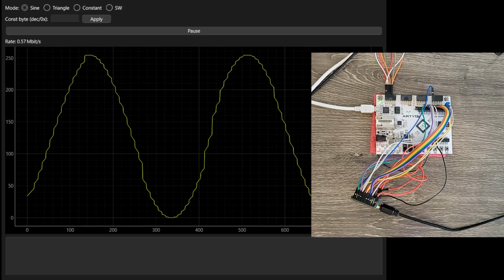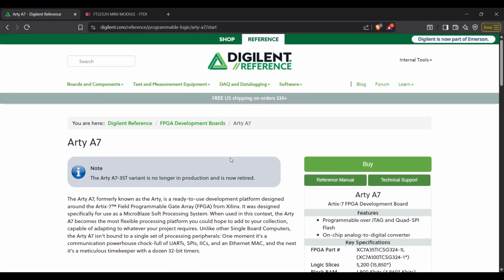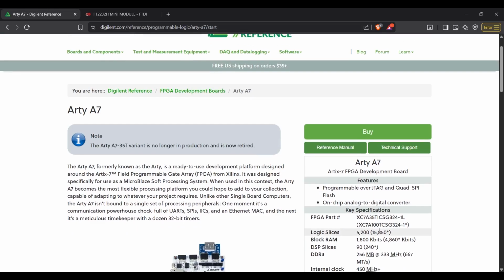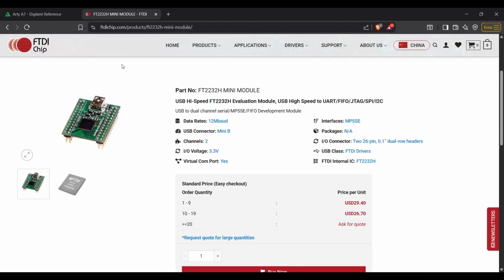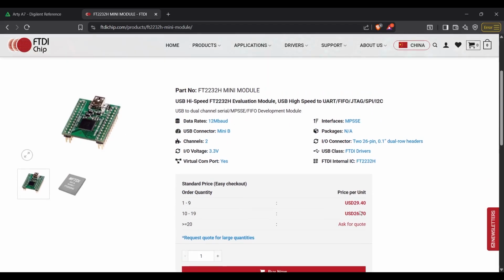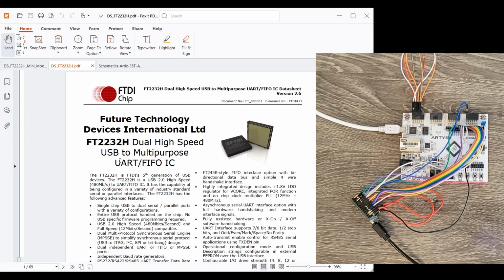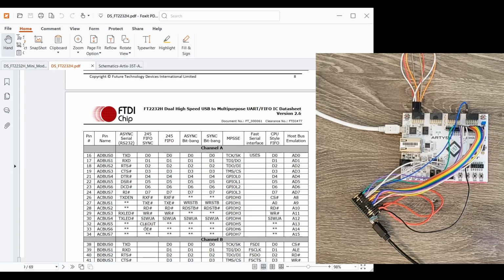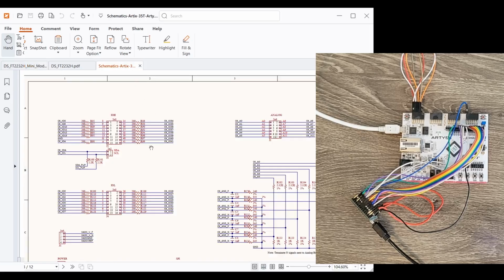FPGA to PC Communication: Unlocking High-Speed 480 Mb/s USB2 for Logic Analyzer & SDR Projects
Ready to unlock high-speed USB2 communication with your FPGA? In this video, we kick off a new series by building a powerful 480 Mb/s link between an Artix-7 FPGA and a PC using the versatile FT2232H chip. This is the essential first step for creating your own logic analyzer, oscilloscope, or Software Defined Radio (SDR)!

This video (Part 1) is a complete guide to getting your hardware set up and understanding the core concepts.

IN THIS TUTORIAL, YOU WILL LEARN:
🧠 A detailed overview of the FT2232H and why it's perfect for FPGA projects.
🔌 Step-by-step wiring instructions for connecting the Artix-7 to the FT2232H module.
🛠️ How to find the right pins and information in the datasheets.
⚡ An explanation of the 245 Synchronous FIFO mode and how it enables massive data throughput.
💡 An overview of the Artix-7 FPGA development board used in the project.
🏆 A quick demo of the final results to see what's possible!

This project is perfect for engineers, electronics enthusiasts, FPGA developers, and students interested in high-speed data acquisition, digital design, and building their own lab equipment.

The Verilog HDL for the FPGA state machine.

A simple Python script for quick data capture and prototyping.

A high-performance C++ application to maximize our USB throughput.

As we progress through the series, the source code for each part will be published on GitHub.

Enjoying the series? Please consider liking the video and let me know what you're building in the comments below.